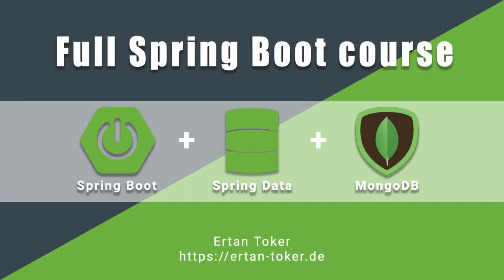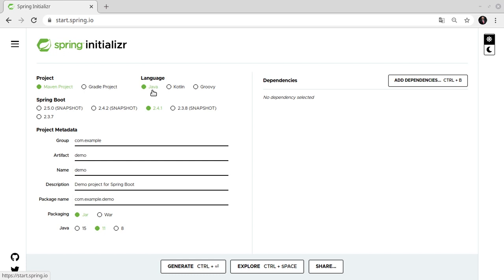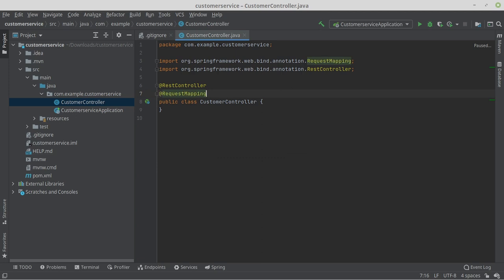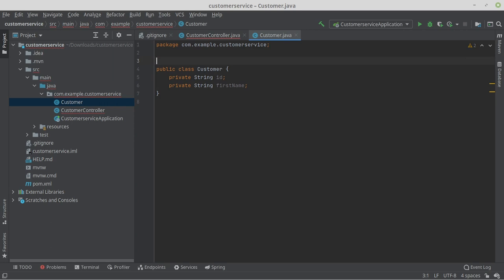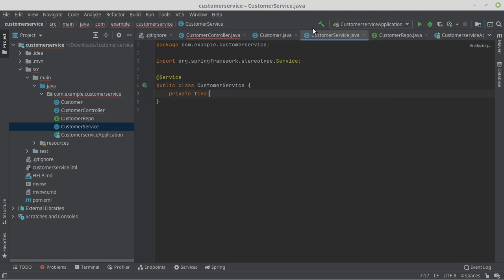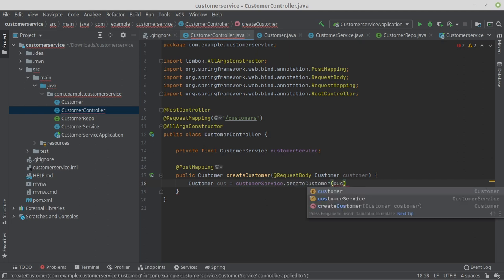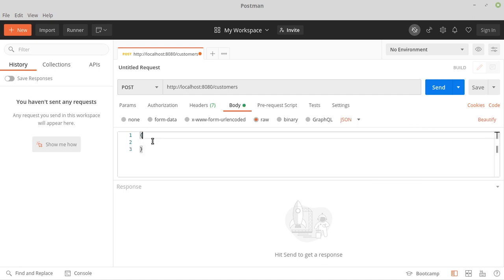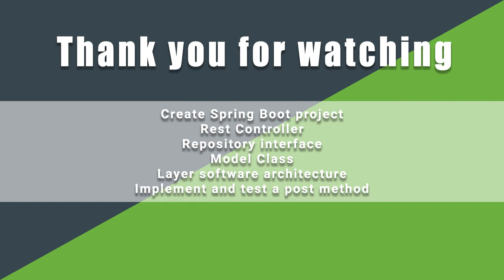Full Spring Boot Tutorial - Part 1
Welcome to my Full Spring Boot Tutorial. This video is the first of several videos where I will show you how to create complete Spring applications.

In this video I show you how to create a new Spring Boot project. Afterwards I will show you how to implement your first HTTP Post method.

After the implementation we will test our rest service with Postman.

It is important to mention that I take care of a clean software architecture during the implementation, so that your application can be extended later.

In the next few days I will also upload the second part of the tutorial. I am also happy to receive criticism, suggestions and ideas for improvement in the comments.

Have fun with the tutorial

Book recommendations
Restful Web API's

Spring Boot & Spring Cloud

Spring Data